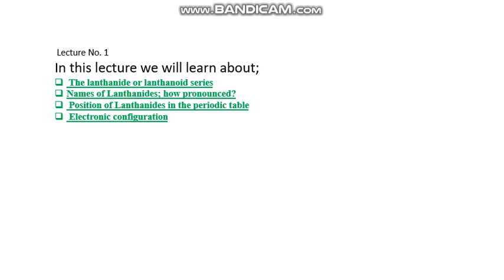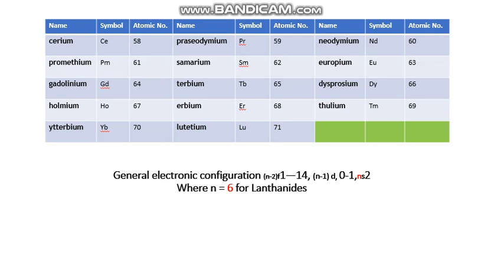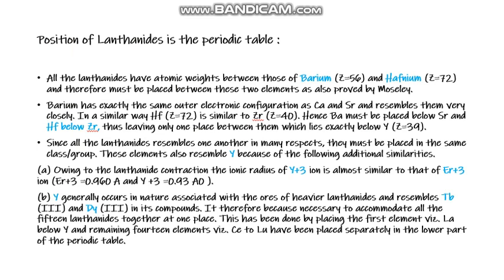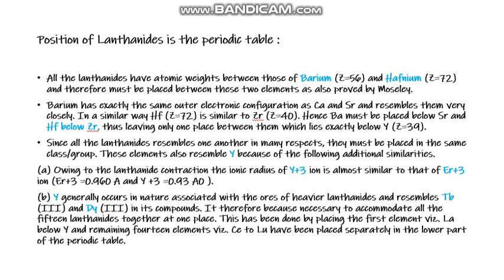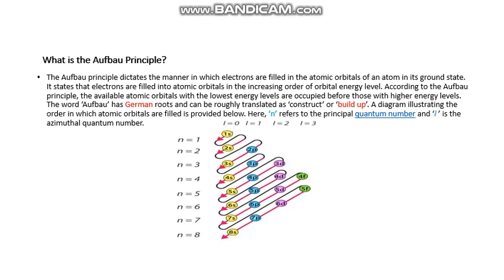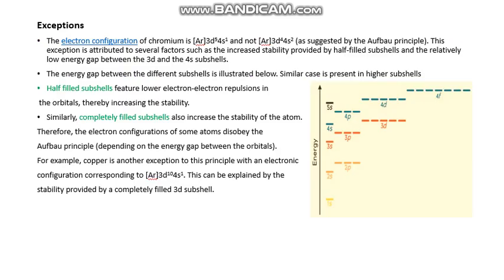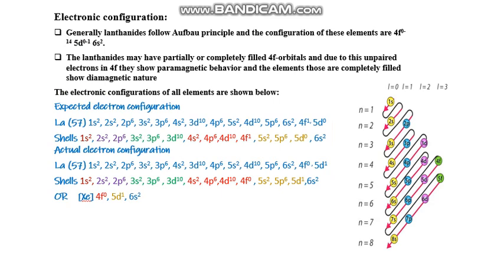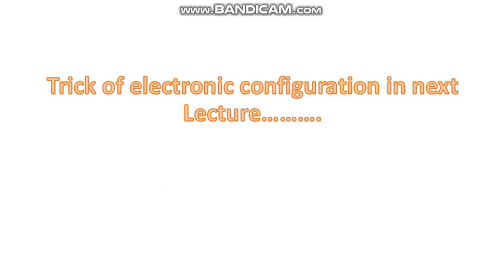Lanthanides, names, position in periodic table and electronic configuration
Brief Discussion about Lanthanides Basics